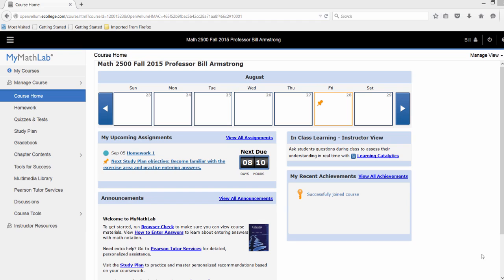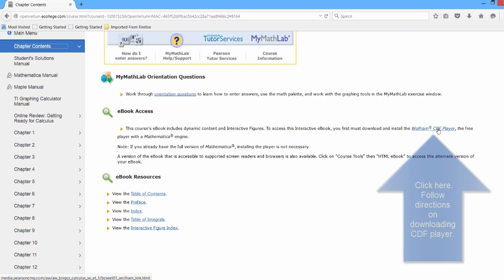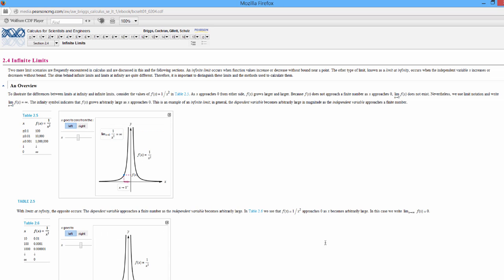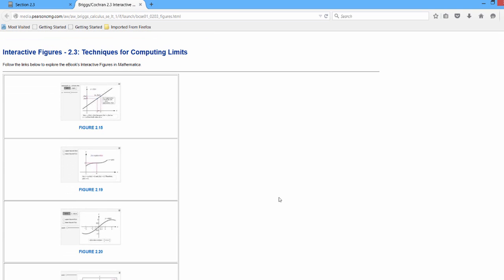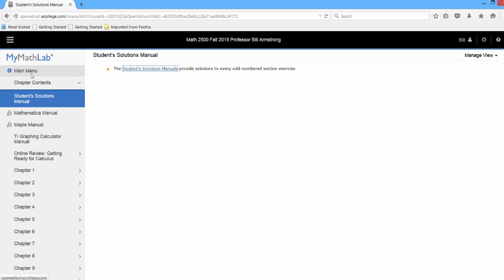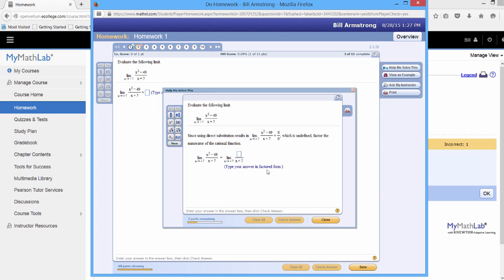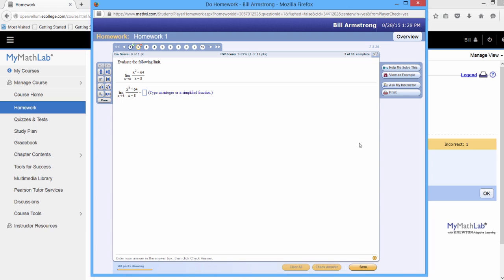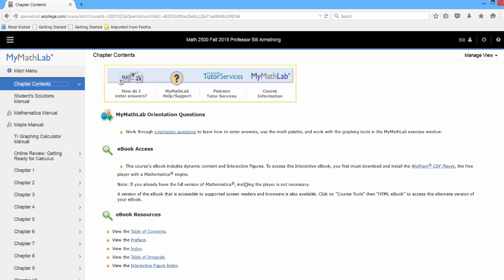Intro to MyMathLab Companion Site